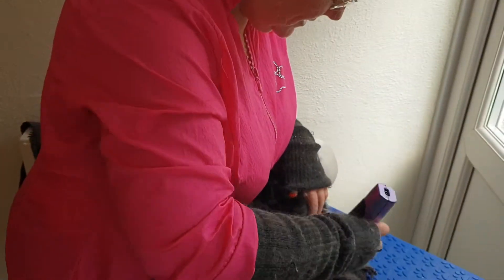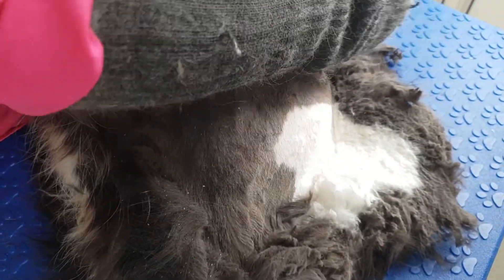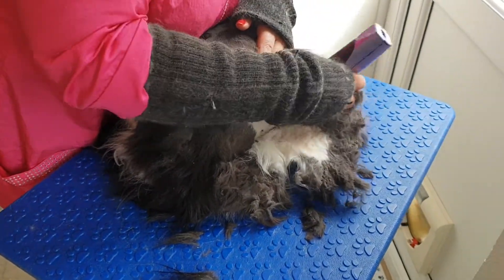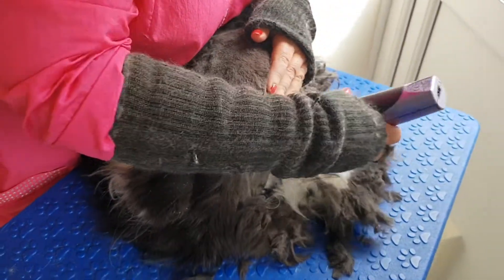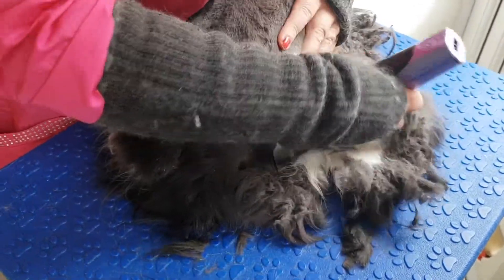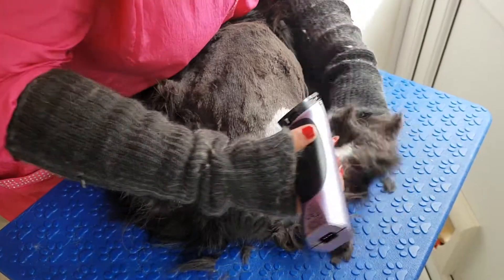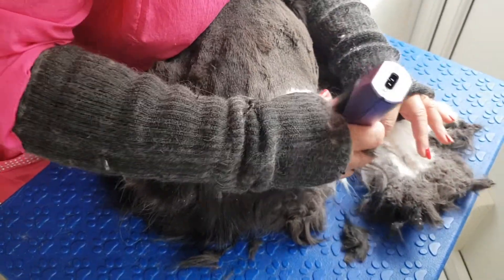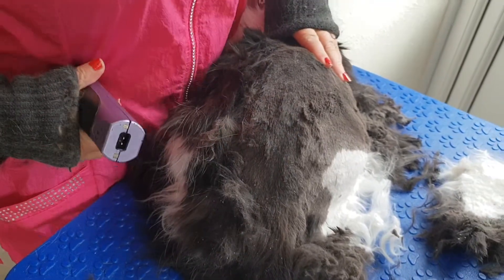Matted cat being clipped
Willow being given a full clip in order to remove heavy matting from all over her.